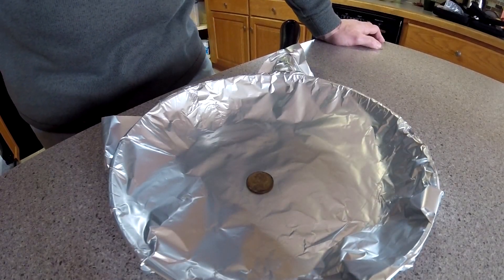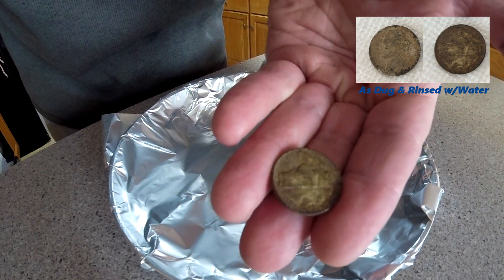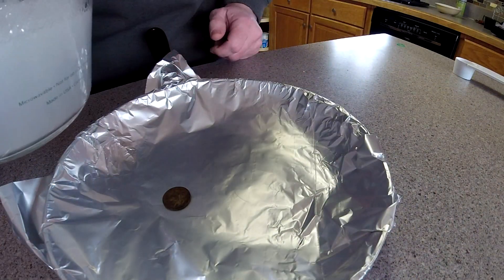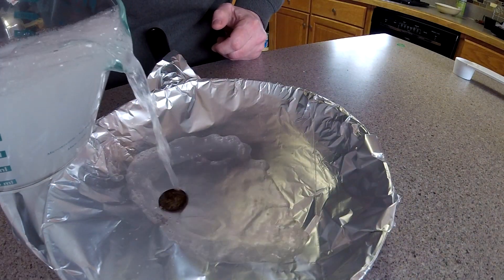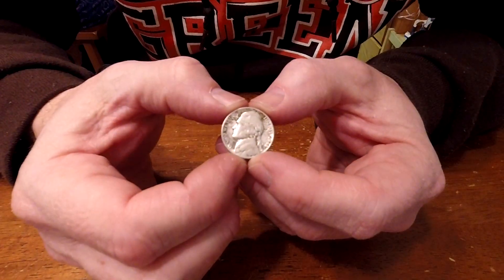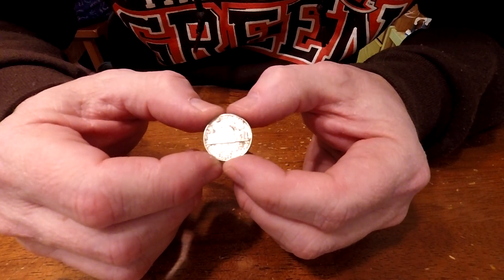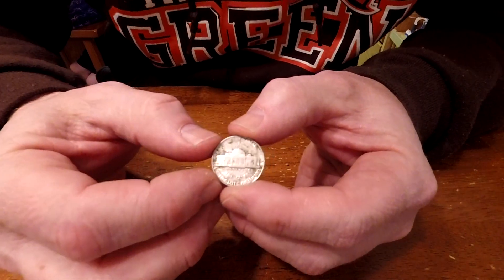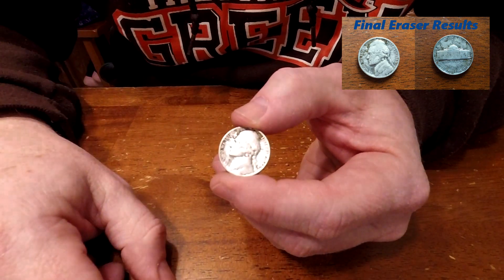Cleaning A War Nickel - Change In Plan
Cleaning a 1945 P War Nickel - Initial plan was to create an electrochemical reaction using aluminum, baking soda, and hot water with the silver nickel. When things didn't go as planned, I went low tech instead and got surprisingly good results with a lowly pencil eraser!

The electrochemical reaction works quite well on sulfur residue and other tarnish on silver coins like the Merc I talked about in the video, but the nickel may not have had enough silver content to make the method effective here. You can find out more detail about the baking soda/aluminum foil method and the science behind by visiting